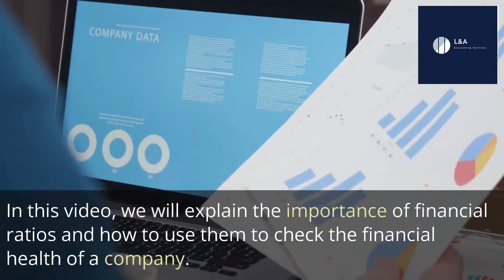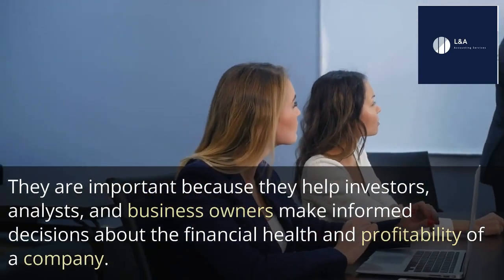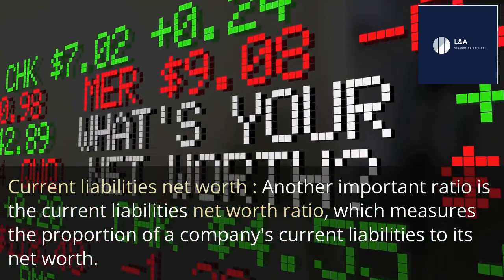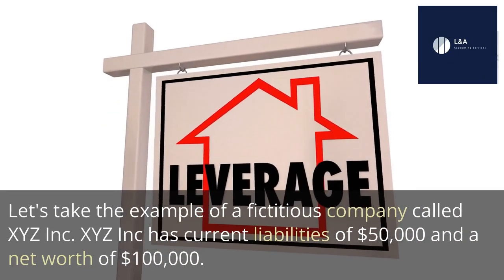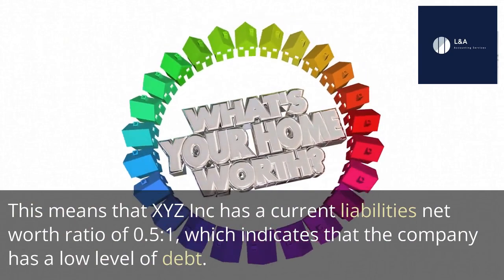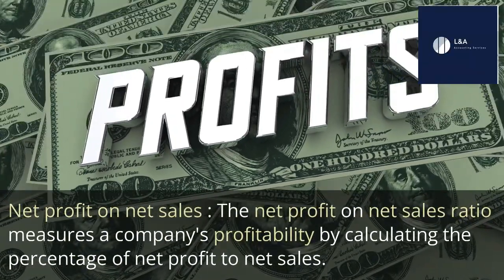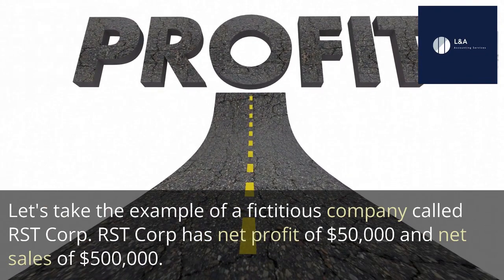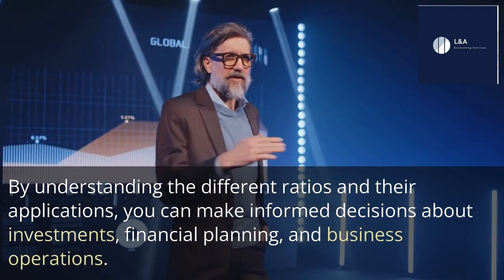Understanding Financial Ratios: Why They Matter and How to Use Them